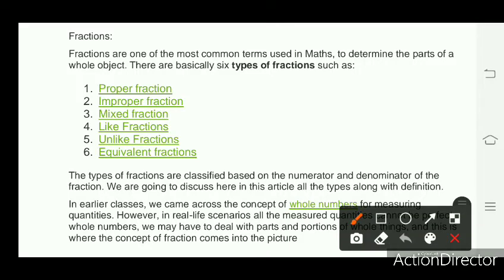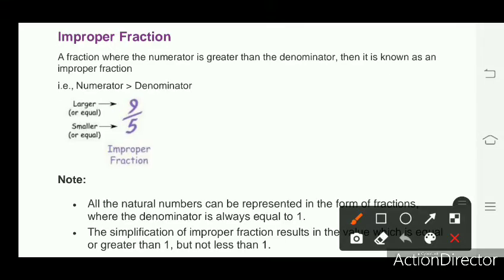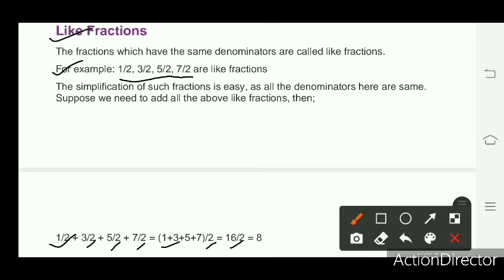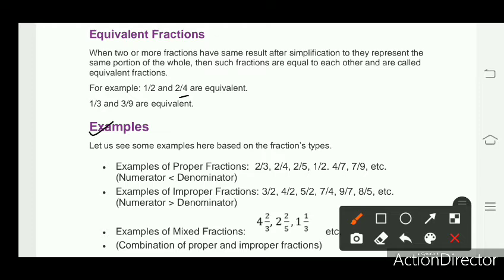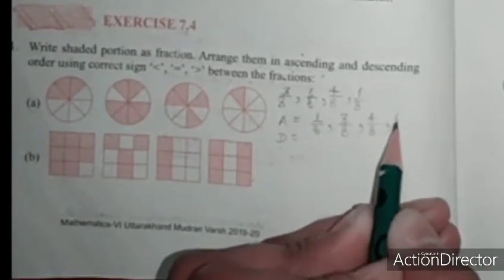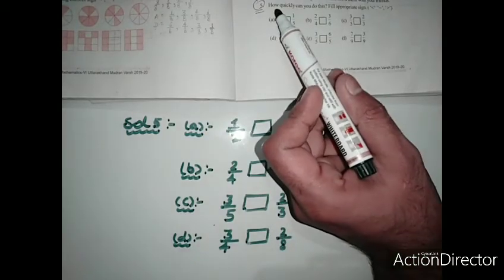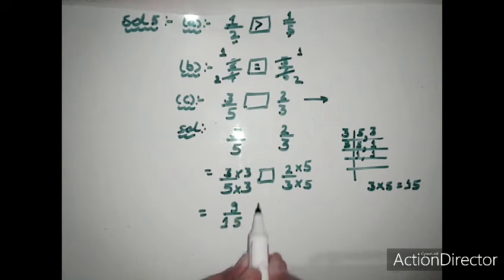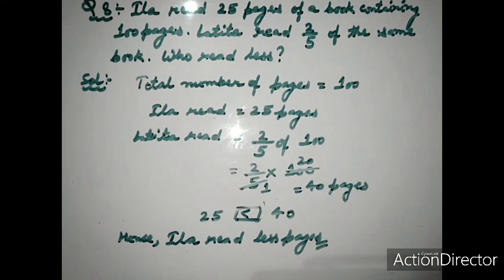Class-6th Maths Ch-7 Fractions Ex- 7.4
Fractions (12/October/2021)